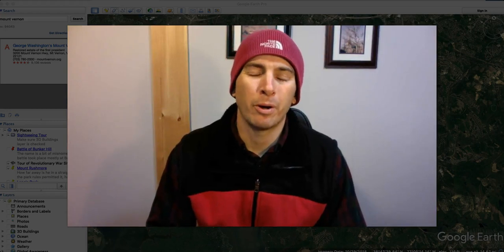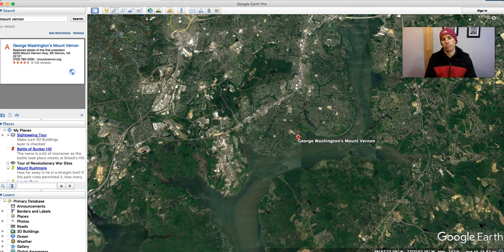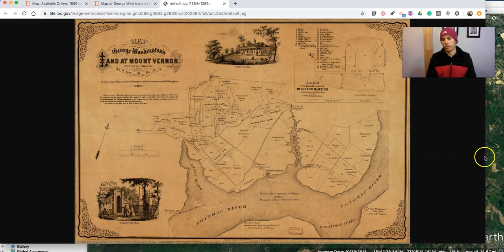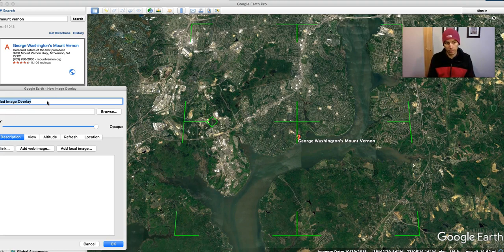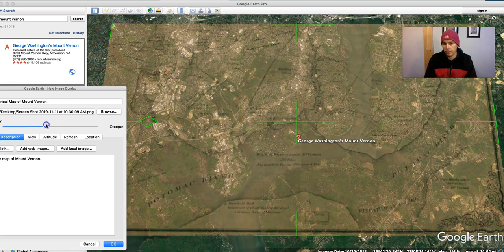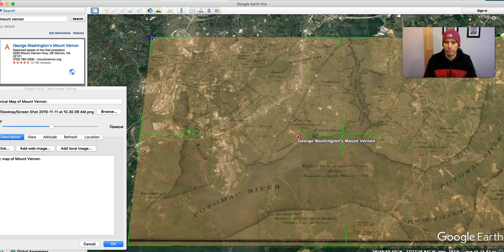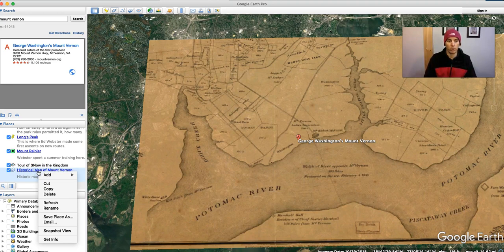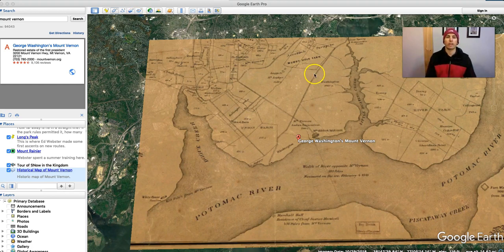How to Overlay Historic Maps onto Google Earth Imagery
This is a demonstration of how to layer images in Google Earth Pro. Learn more about how to use Google Earth in your classroom in this webinar